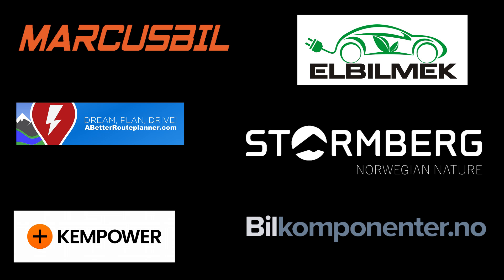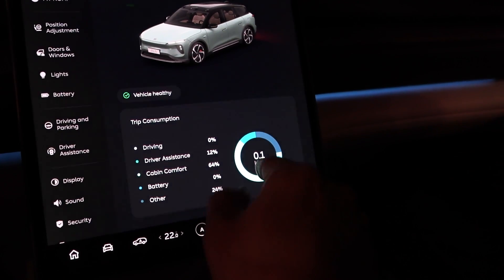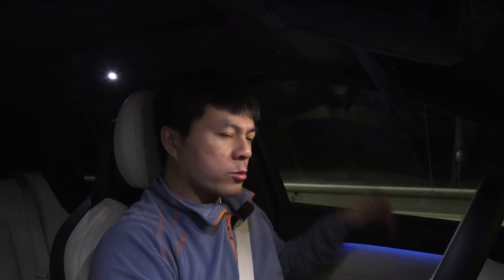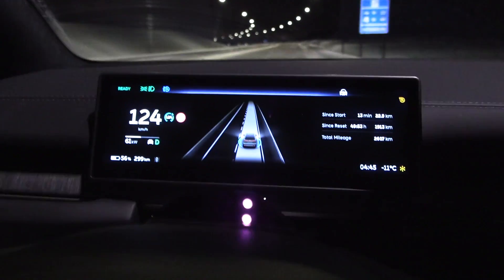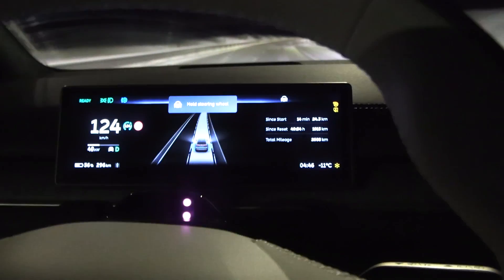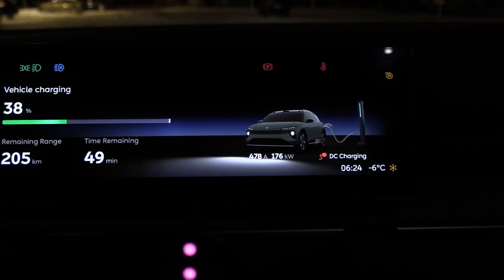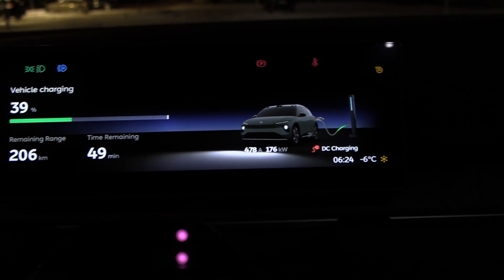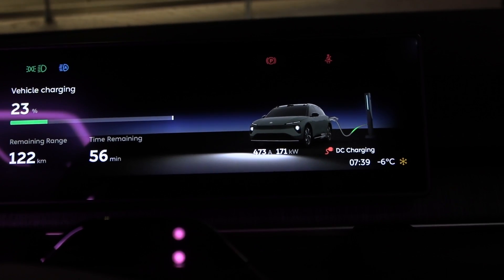Nio EL6 range test part 1